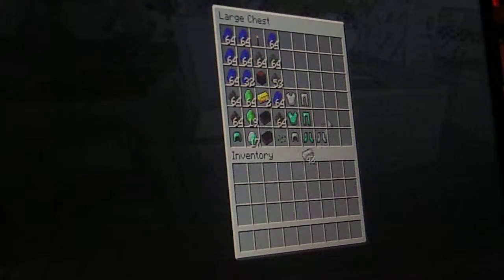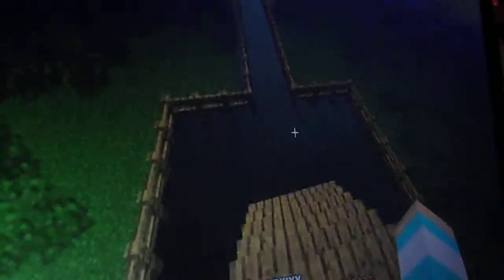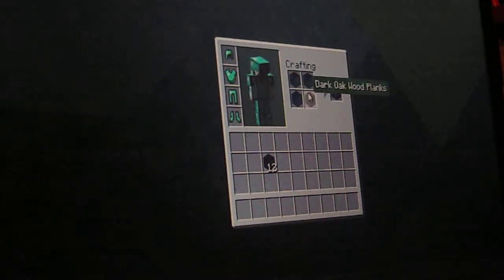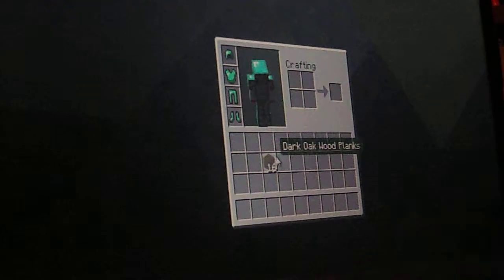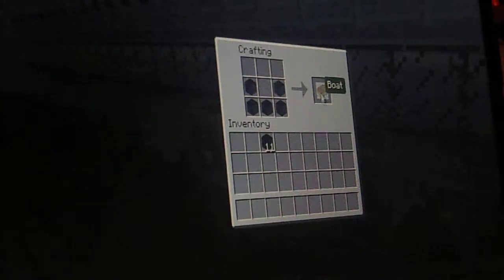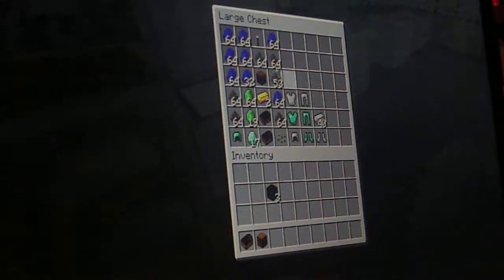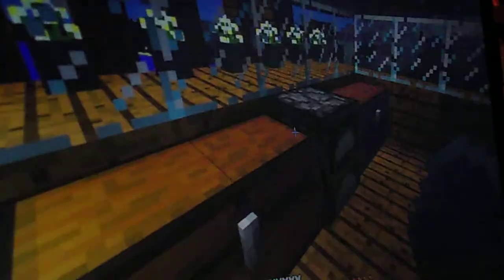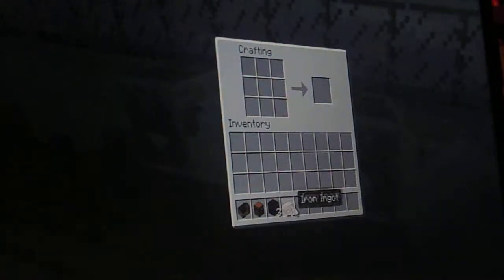How To Craft Chest ,Crafting Table,And Furnice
If you want me to post a video about one certain thing on minecraft then write it in my comments.:)